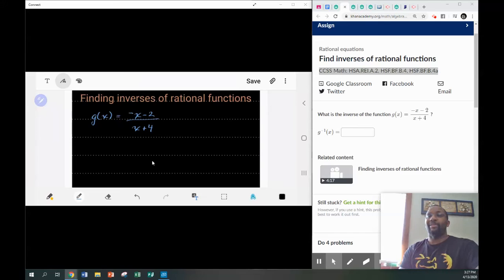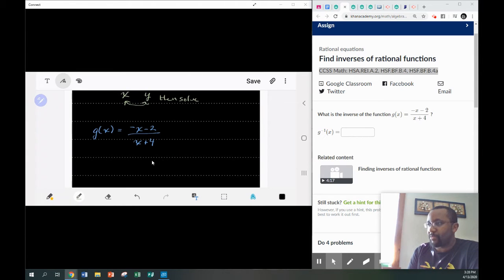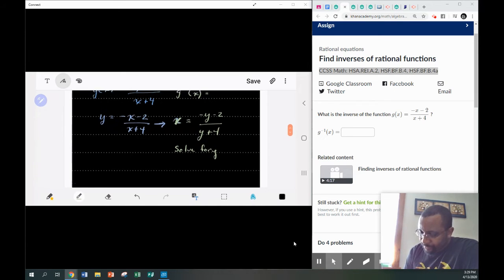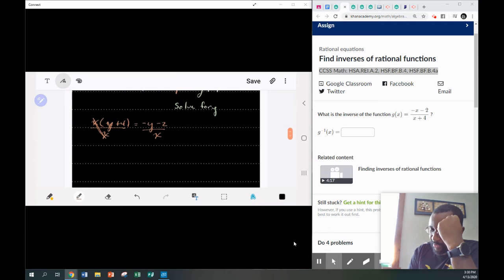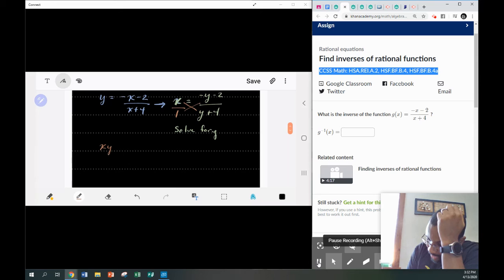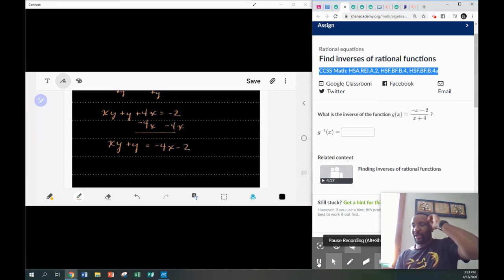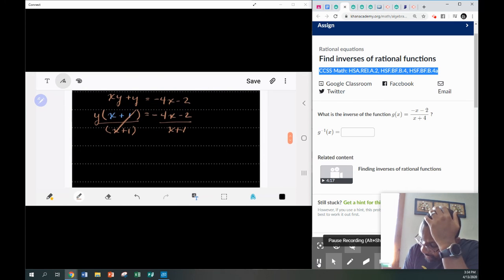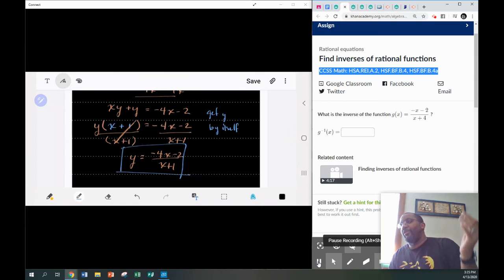Inverses of Rational Functions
Finding inverses of rational equations